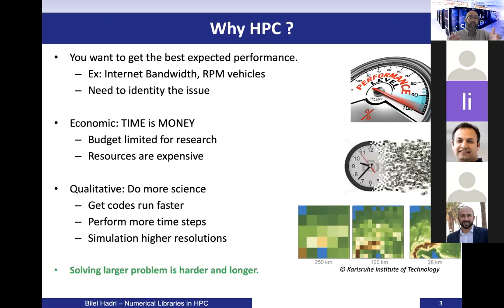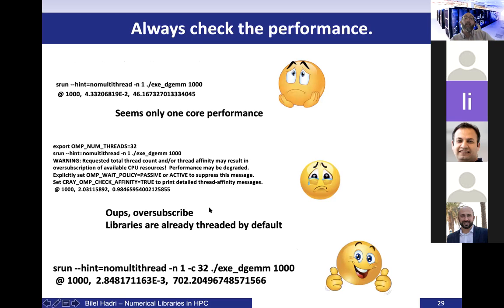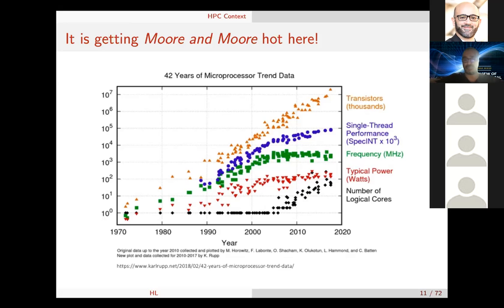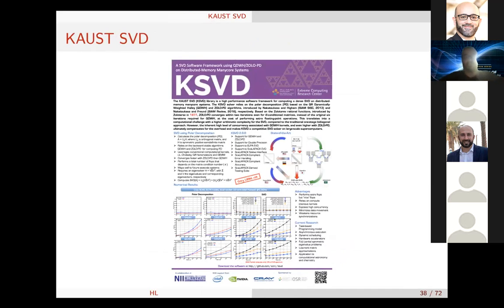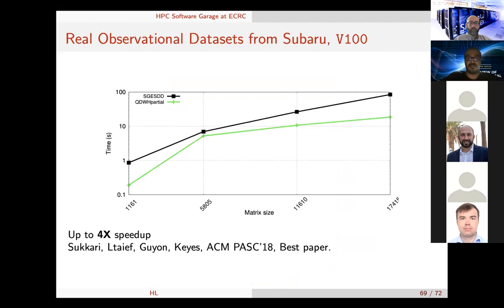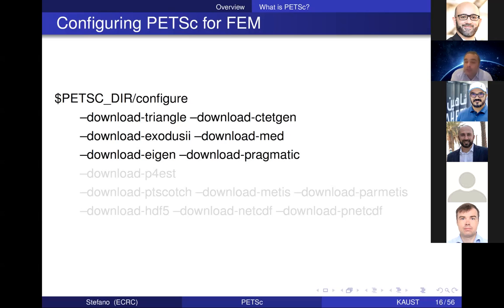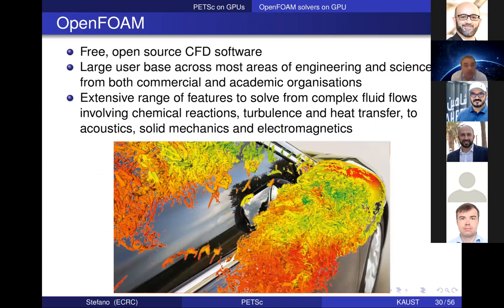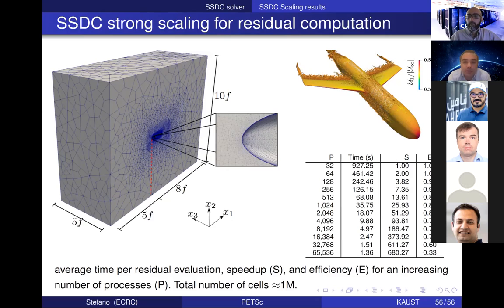Seminar: Overview on HPC Numerical Libraries & Success Stories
On Monday, December 7th 2020, The KAUST Supercomputing Core Laboratory (KSL) held this 2-hour session of the KSL seminar series entitled: “Overview on HPC Numerical Libraries & Success Stories”.

The goal of this seminar is to bring awareness of optimized numerical libraries installed on KAUST High Performance Computing (HPC) resources. The idea is to get an overview on the state-of-the-art numerical packages and to demonstrate how their integrations into real applications (e.g., Astronomy, Climate and CFD applications ) may further leverage the overall performance.